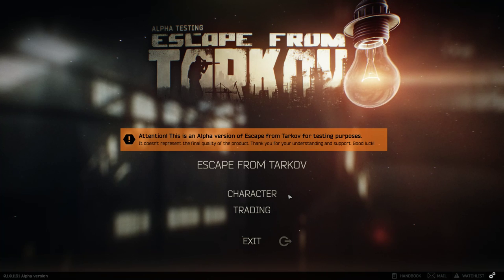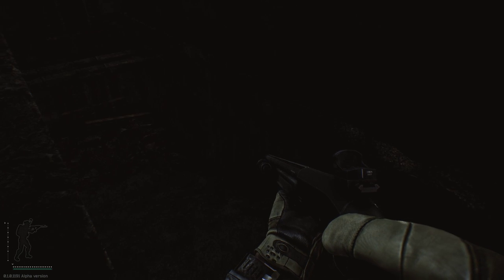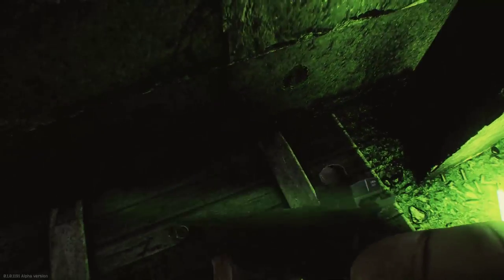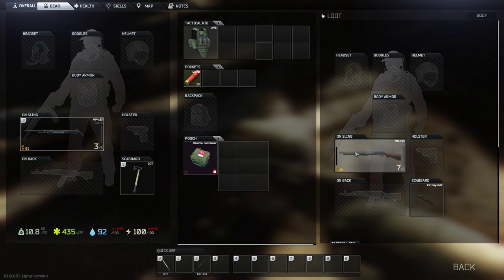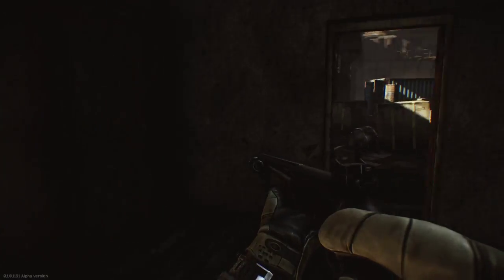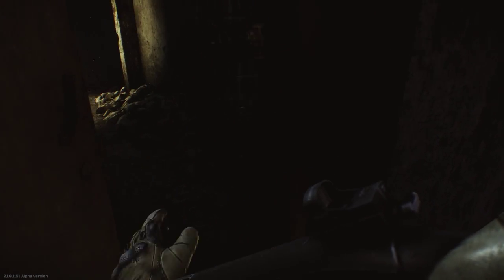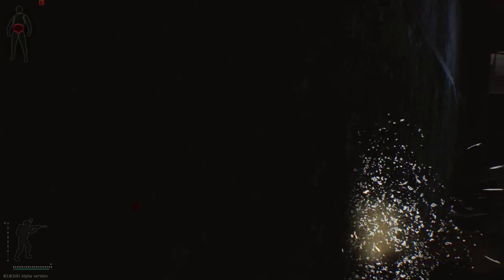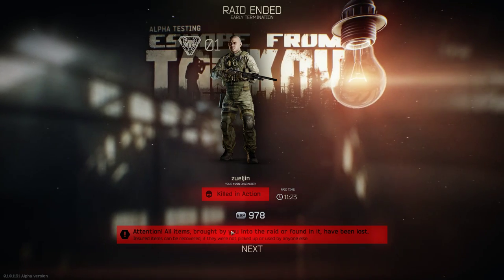Escape From Tarkov Gameplay - My Lil Heart! (Let's Play Escape From Tarkov) (EFT Gameplay)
More Info on Escape From Tarkov:

With each passing day the situation in the Norvinsk region grows more and more complicated. Incessant warfare in Tarkov has sparked massive panic; the local population has fled the city, but those who stayed are looking to improve their fortunes at the expense of others. Having accepted the new reality, savage Tarkov locals - "Scavs" flocked into well-armed gangs and started the redivision of the city. Nowadays, Tarkov is separated by unseen borders, controlled by different groups. Gain-greedy gunmen would go to any length to have their way, including the murder of civilians and direct confrontation with the two private military companies.

The players will have to experience living in the skin of one of the mercenaries who survived the initial stage of the Tarkov conflict. After choosing one of the sides – USEC or BEAR – the player’s character starts to make his way out of the city. Tarkov is sealed off by UN and Russian military, supply chains are cut, communication with operational command is lost, and in these conditions everyone has to make his own choices of what to do and how to get out of the chaos-ridden metropolis.